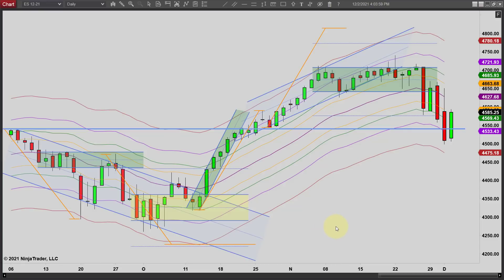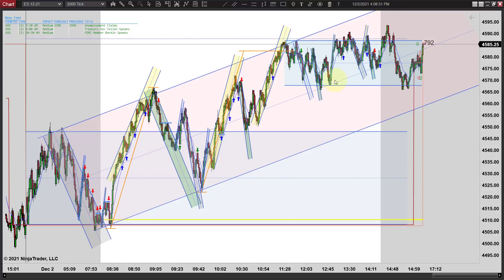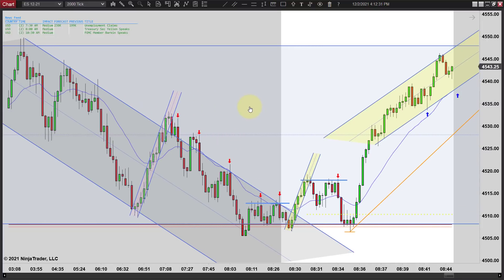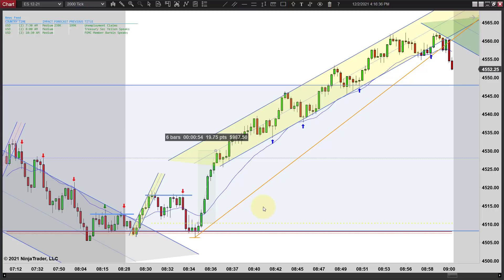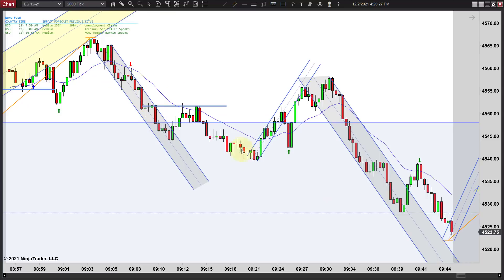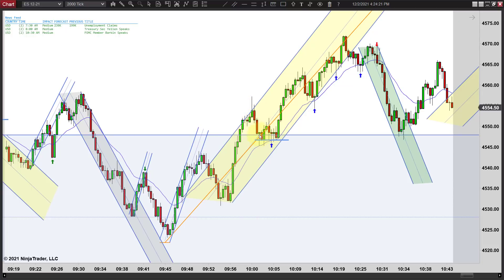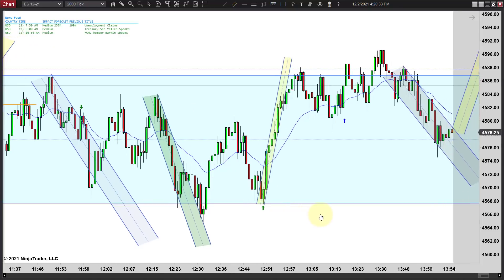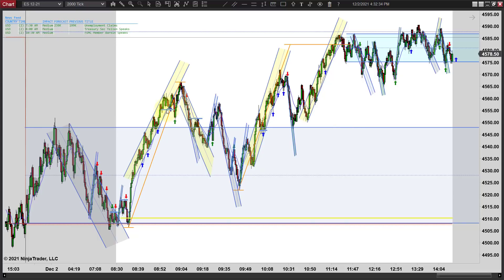Price Action Trading - Bounce Off Daily Lows - Episode 120221